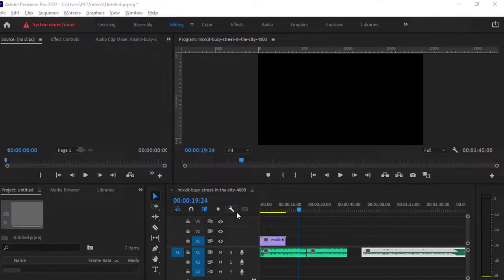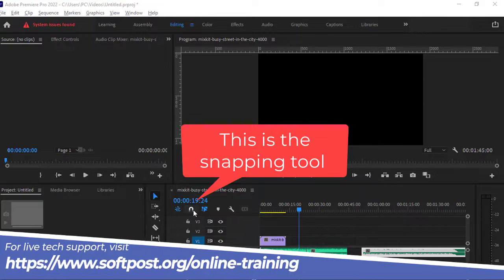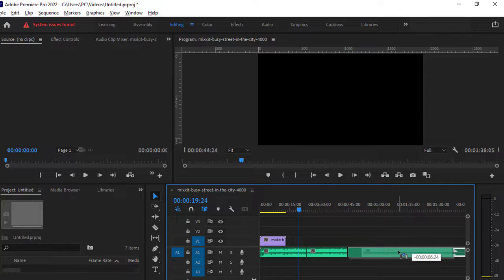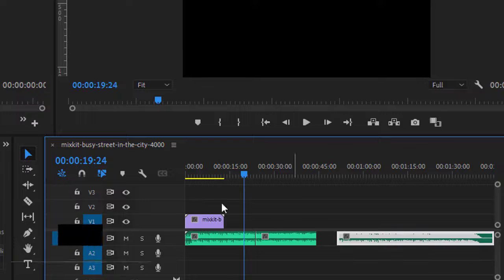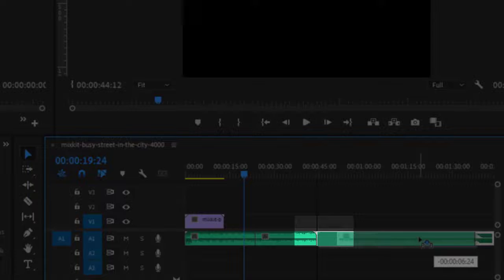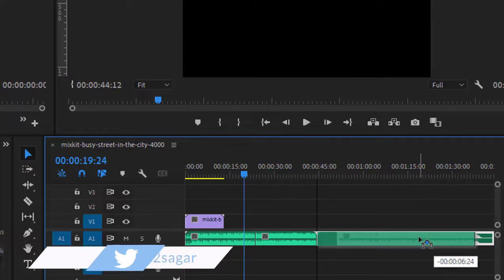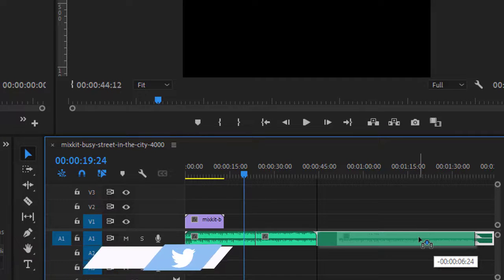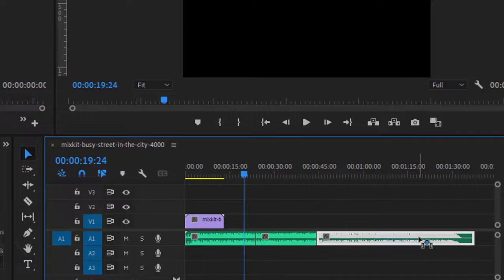How to turn on snapping in premiere pro | How to make clips snap in premiere pro